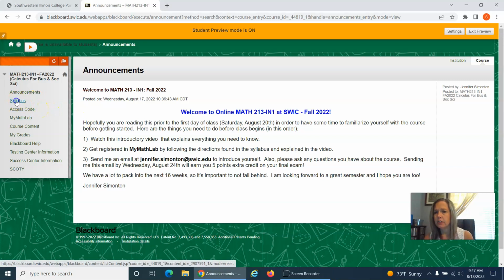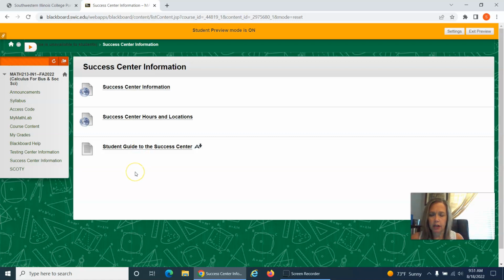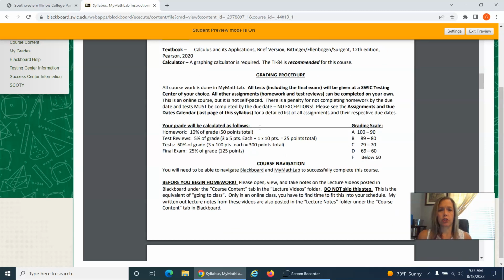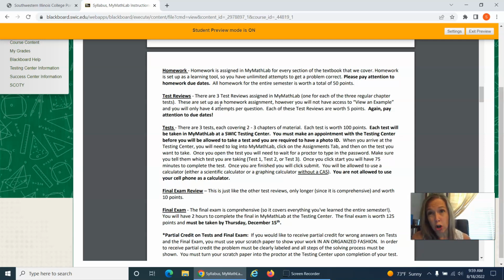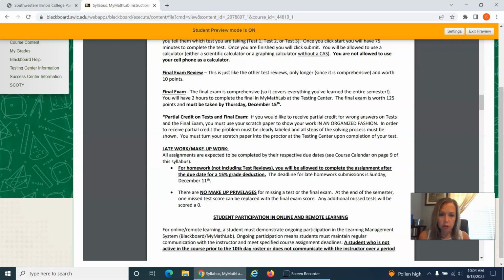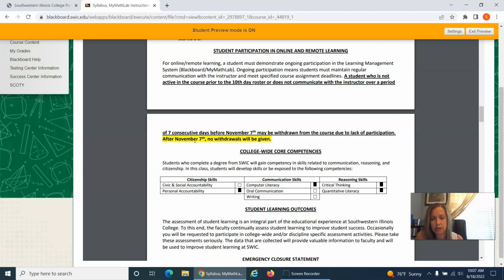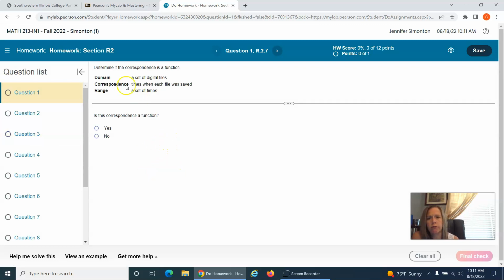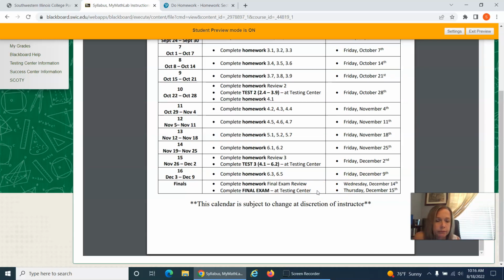213-IN1 Fall 2022